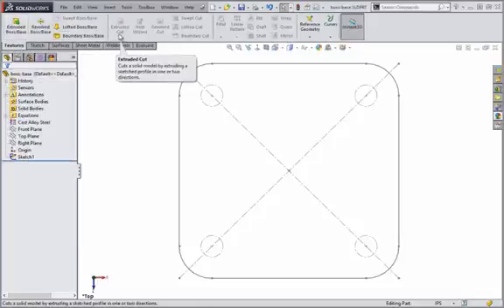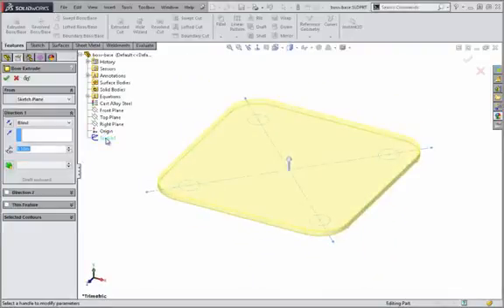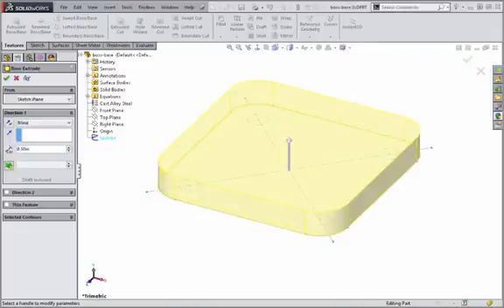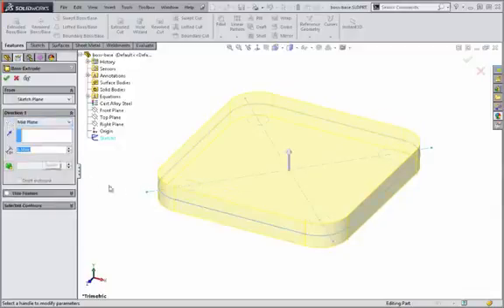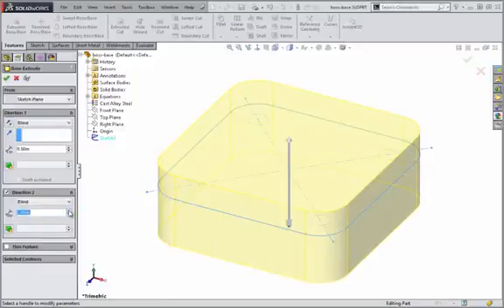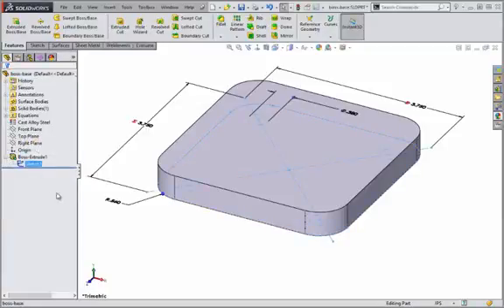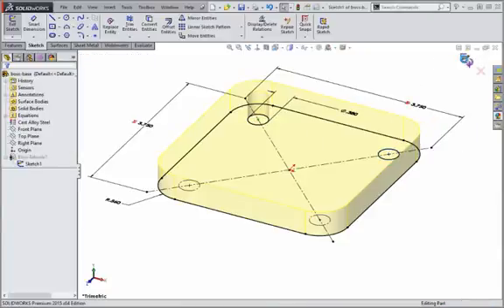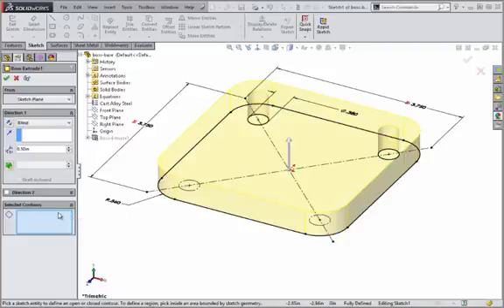40 Extruded Boss Base